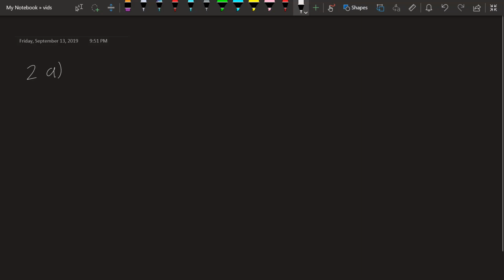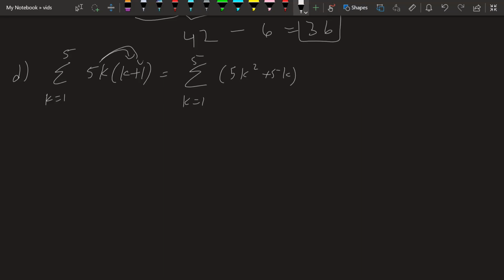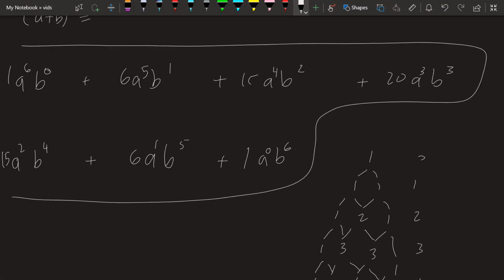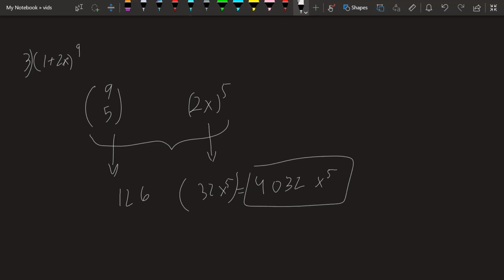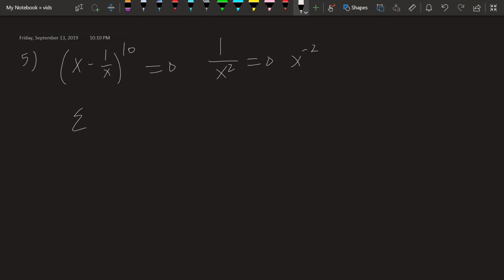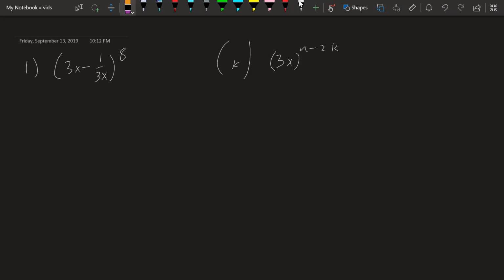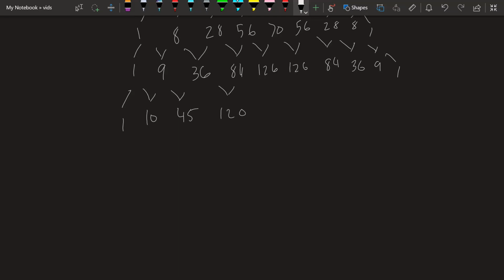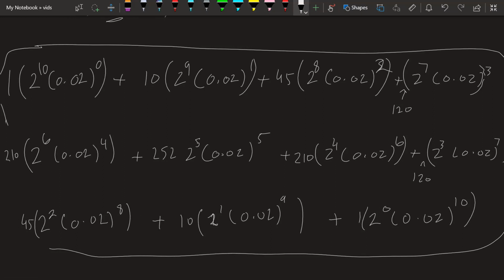PER 1/T1 (Part 1) | Level M: PM | Eureka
PER 1/T1 | Level M: PM | Eureka

Guys, a few editing mistakes were made in this video since we were in a hurry... sorry about that.
Guys, at 19:40, it should be (-1/x) to the power of k... not (1/x) to the power of k. again sorry about that.